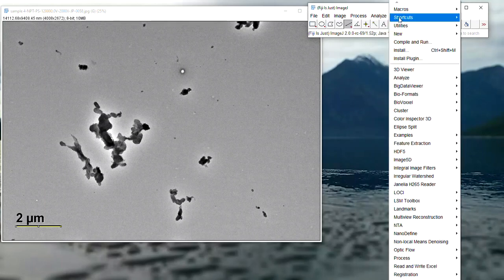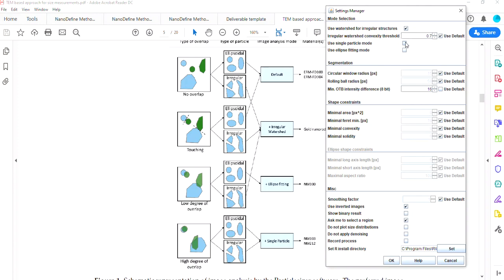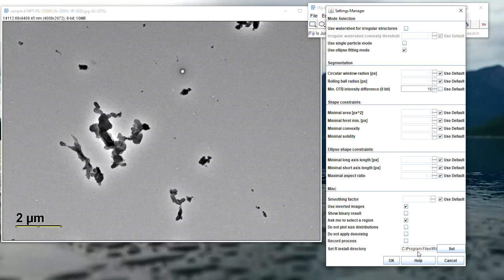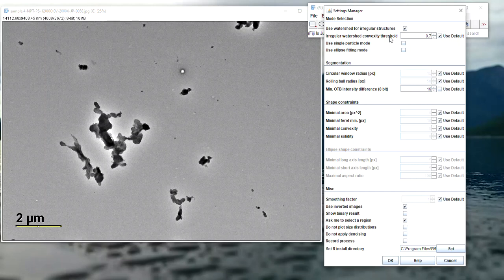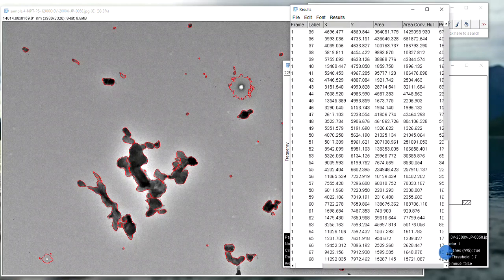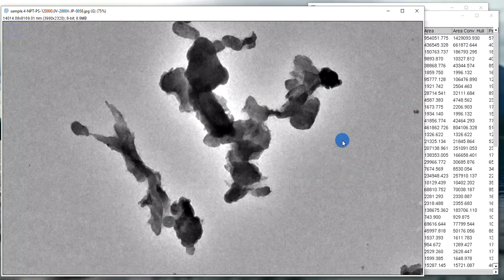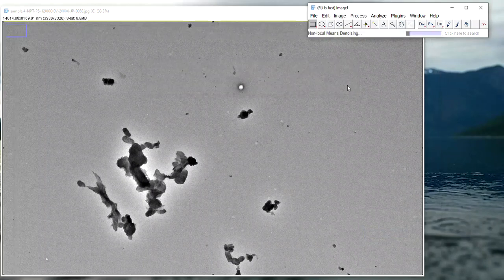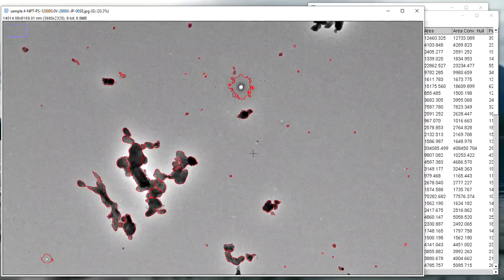NanoDefine (Fiji particle sizer) Part 2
Using "Watershed for Irregular Structures" mode for a complex sample